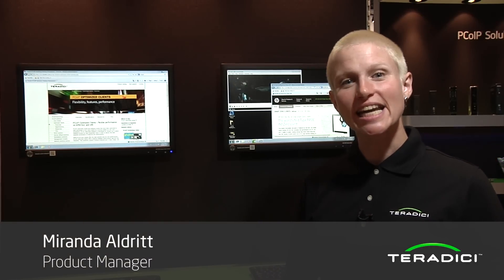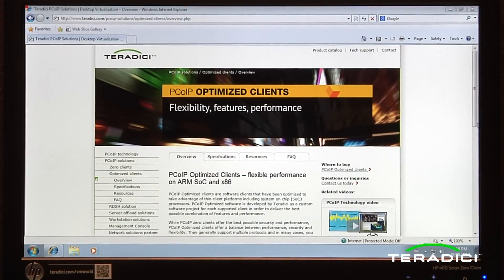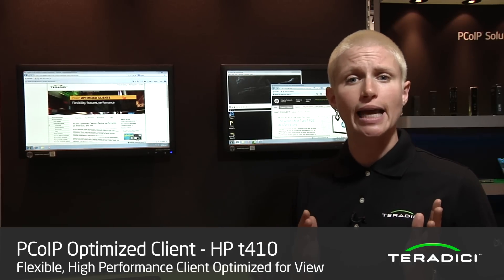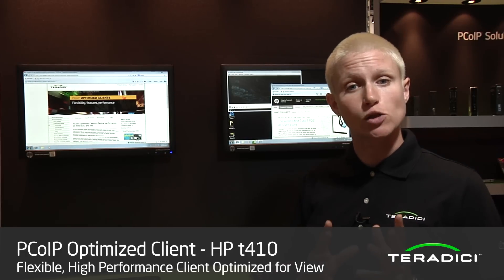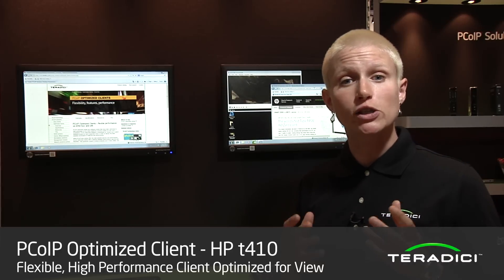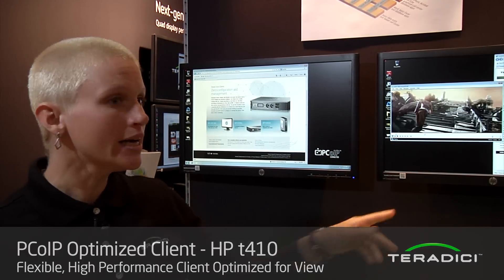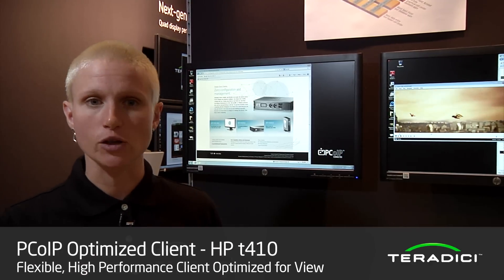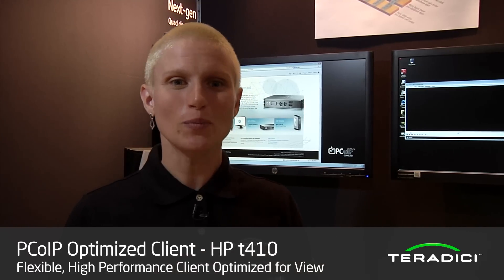Teradici Live Demo: PCoIP Optimized Software Client @VMworld 2012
While PCoIP zero clients offer the best possible security and performance, PCoIP Optimized software cients offer a balance between performance, security and flexibility.